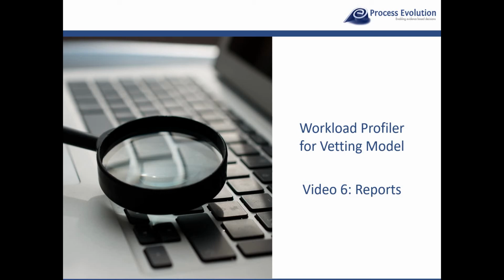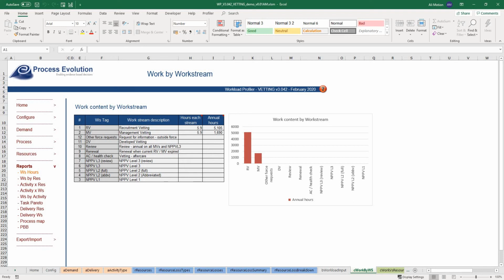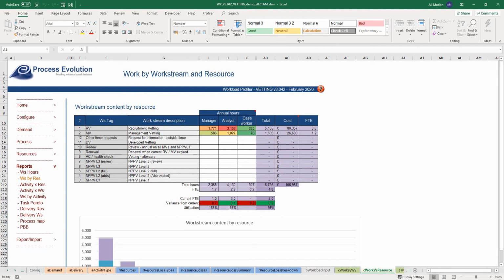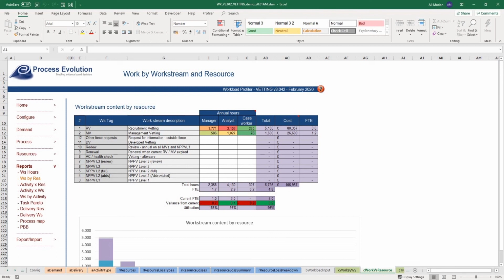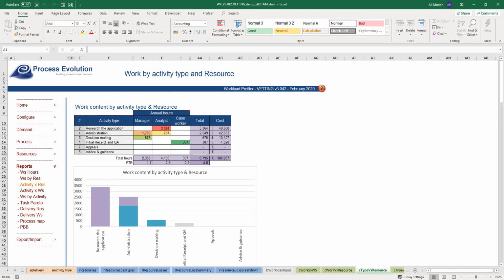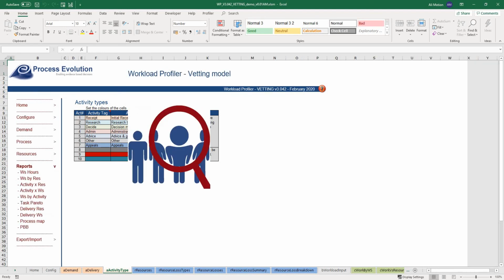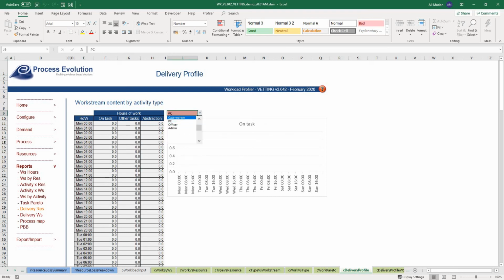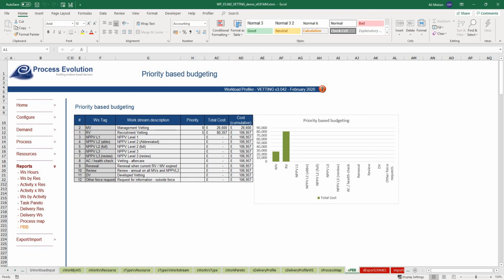Vetting Video 6 Reports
Video 6: Reports

    An overview of the key reports used within Vetting Profiler
    How to interpret the outputs from these reports